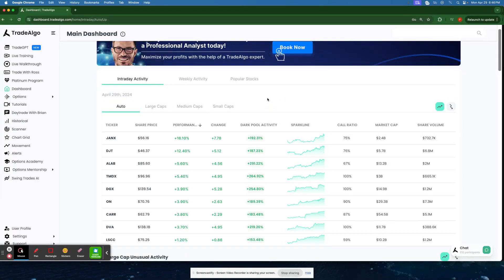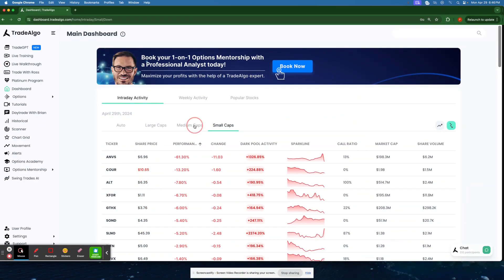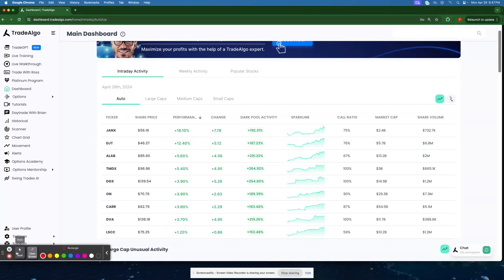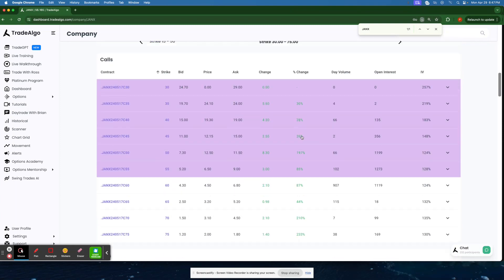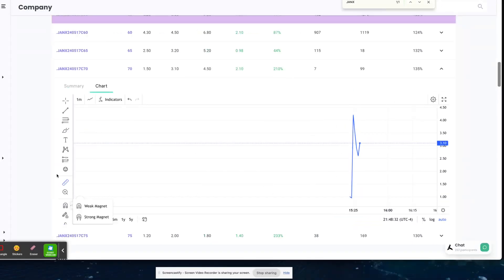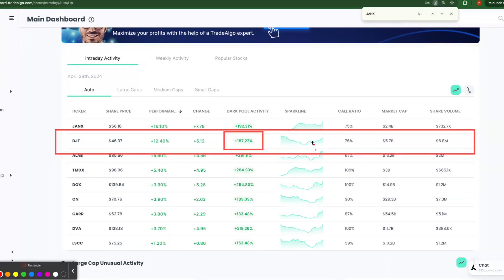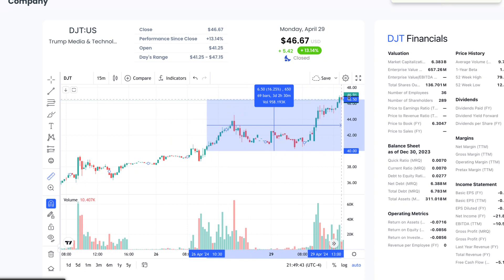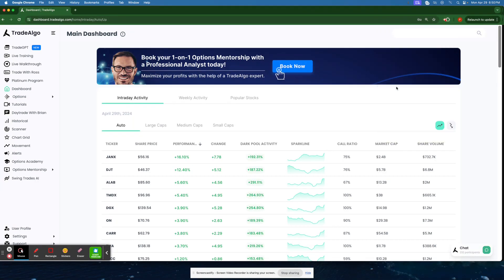Trade Algo: Trade Of The Day - Apr 29th